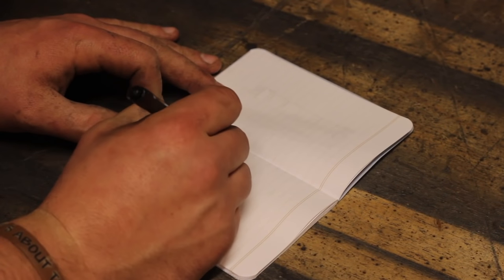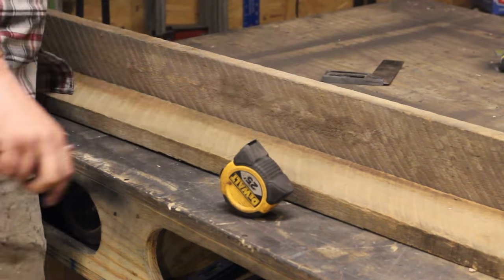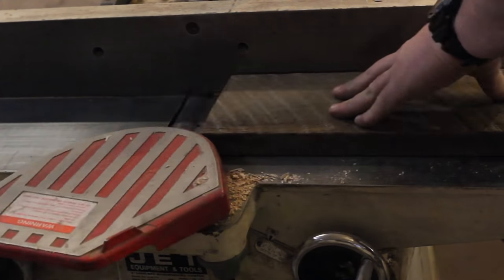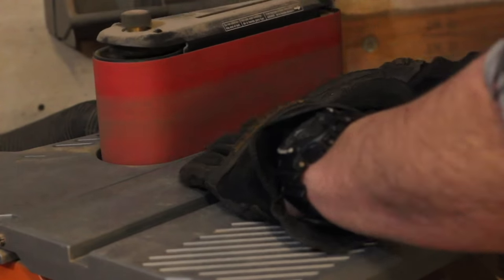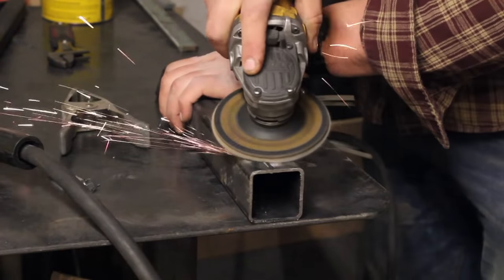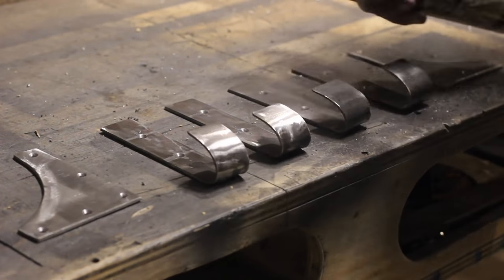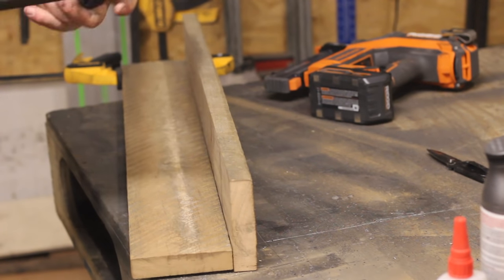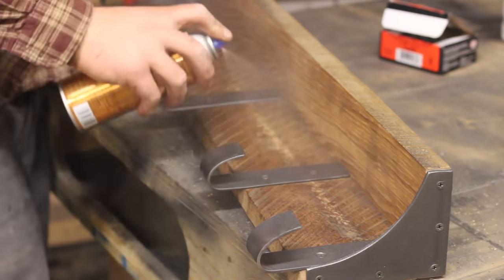Industrial Coat Rack Build and Giveaway!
In this video I have linked up with Carhartt and One Warm Coat to build this industrial/Reclaimed Coat rack

To enter to win Visit:

CARHARTT
The Waterfront, 235 West Bridge St,
West Homestead, PA 15120

Thank you all so much for tuning in and I'll see you in 2017!

Send me your stickers
John Malecki
2336 High Oak Drive

John Malecki
2336 High Oak Drive